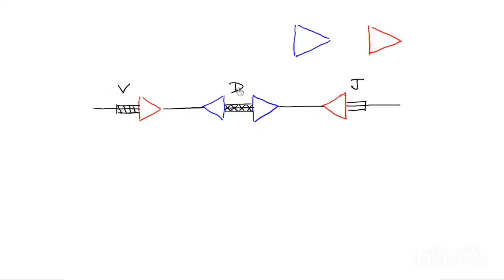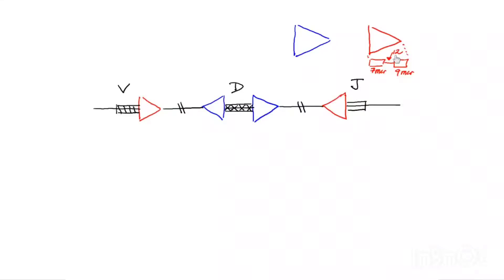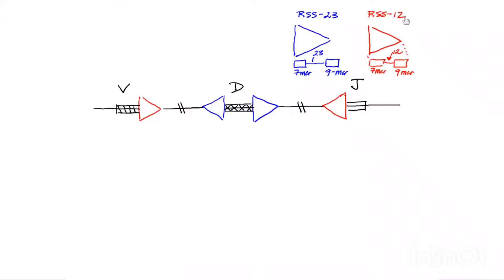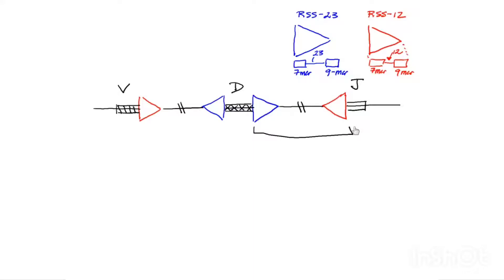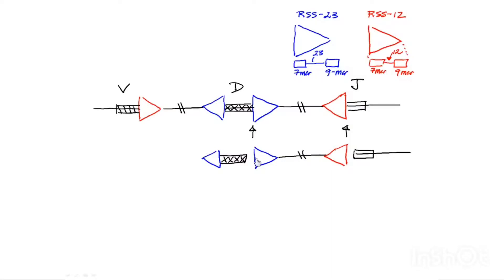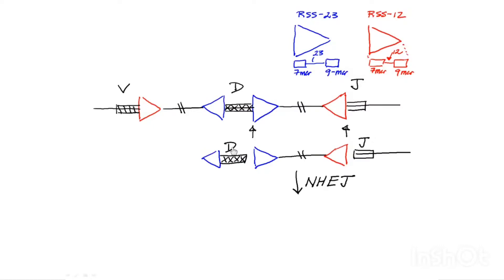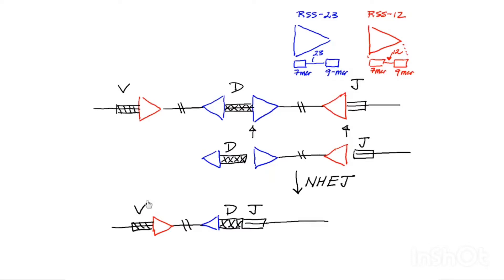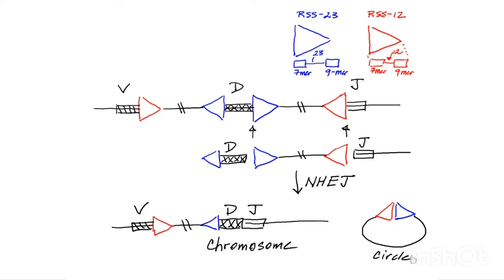V(D)J Recombination: Mechanism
V(D)J recombination is the mechanism of somatic recombination that occurs only in developing lymphocytes during the early stages of T and B cell maturation. It results in the highly diverse repertoire of antibodies/immunoglobulins and T cell receptors found in B cells and T cells, respectively.